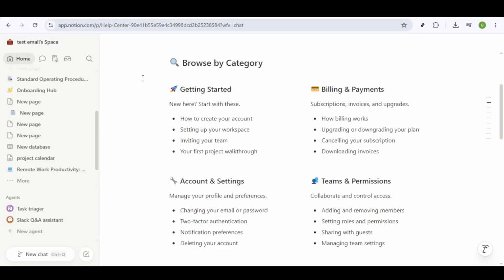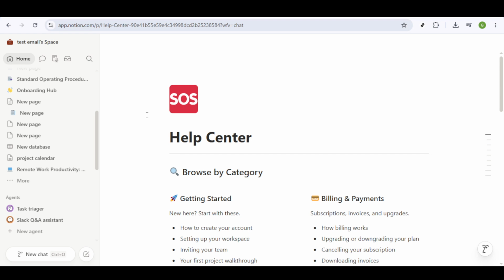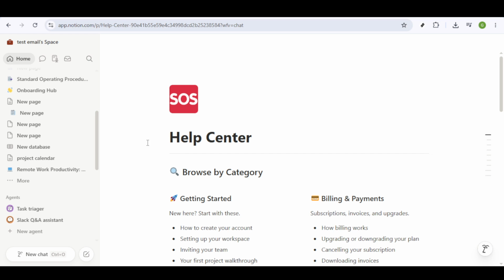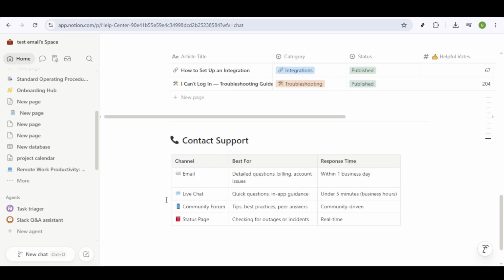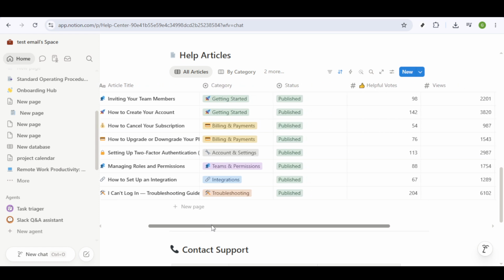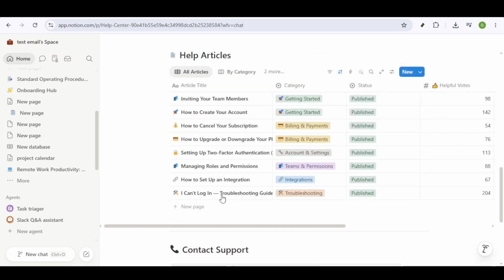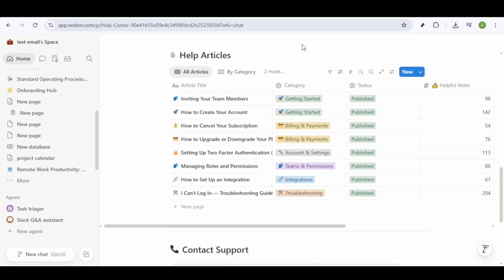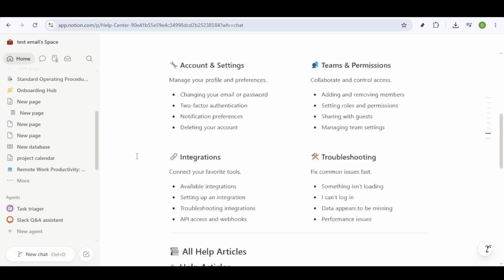How To Build A Help Center In Notion